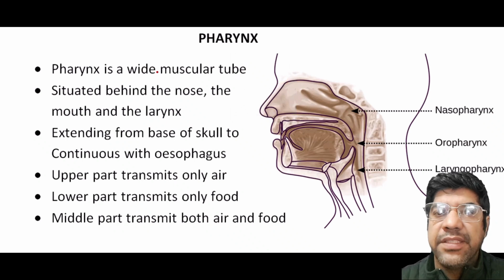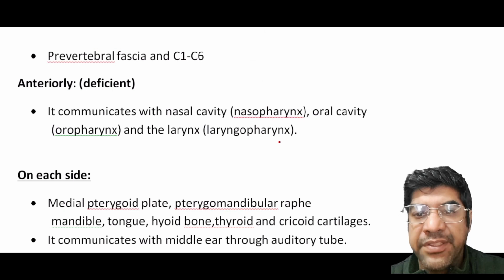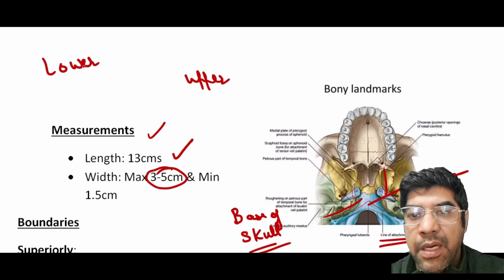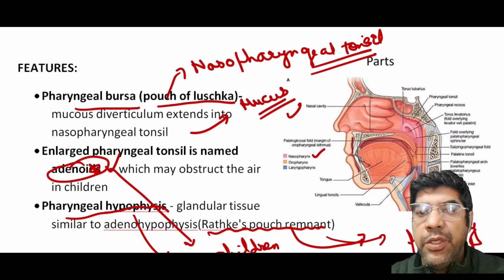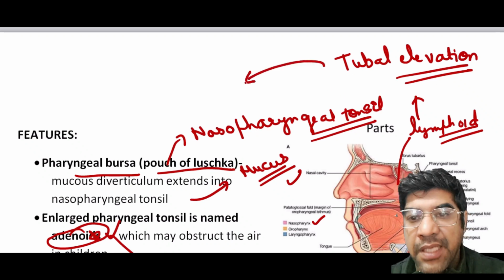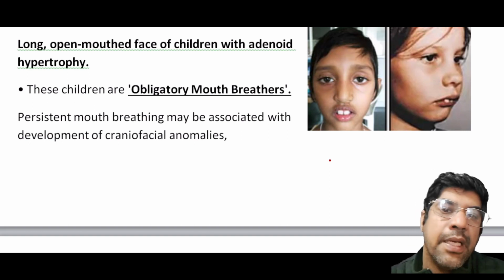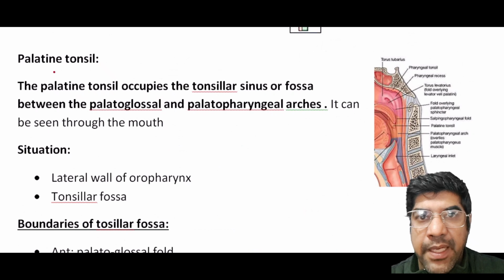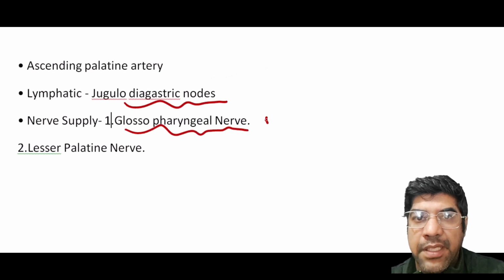ANATOMY OF THE PHARYNX - PART 1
Title: "Mastering Pharyngeal Anatomy: A Comprehensive Guide for NEET MDS Students"

Brief Details:
Unlock the secrets of pharyngeal anatomy with this in-depth NEET MDS video! Dive into the complexities of the pharynx, covering its structures, functions, and clinical relevance. Perfect for dental aspirants, this tutorial aims to enhance your understanding of the pharynx, helping you excel in your exams and clinical practice. Don't miss out on this essential knowledge for NEET MDS success!